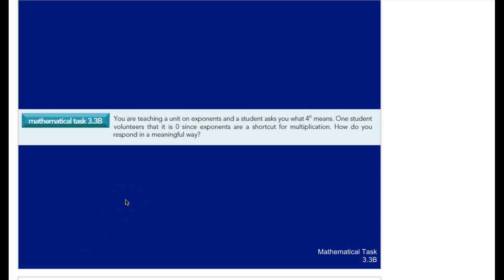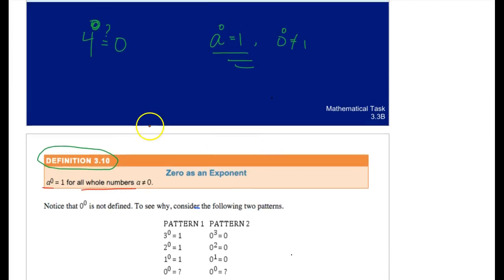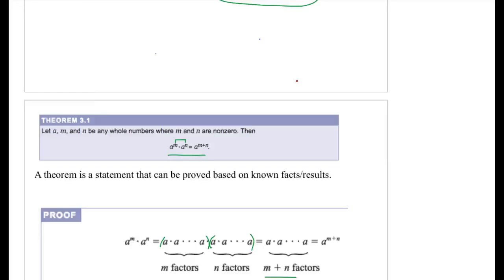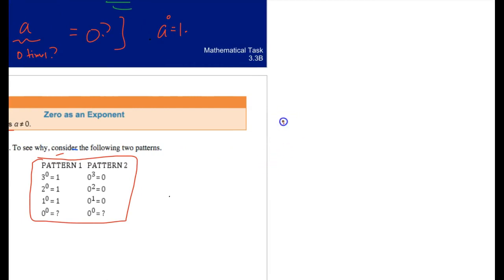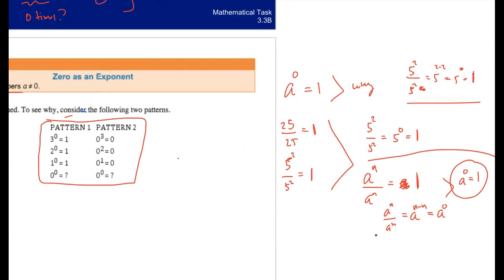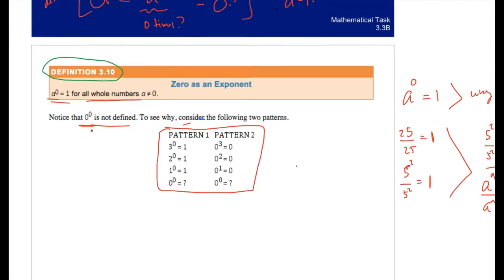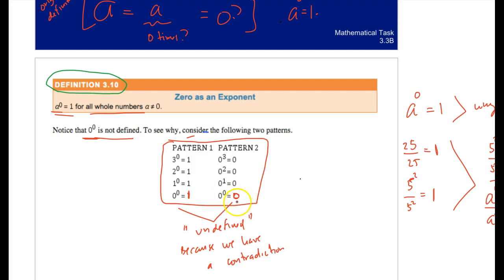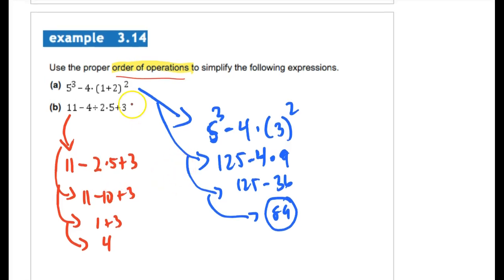Math 204 - 3.3 Zero as an Exponent / Orders of Operation